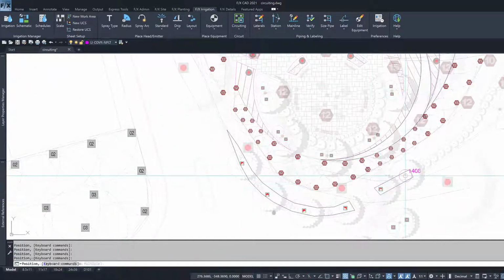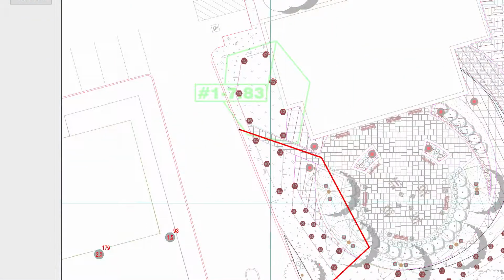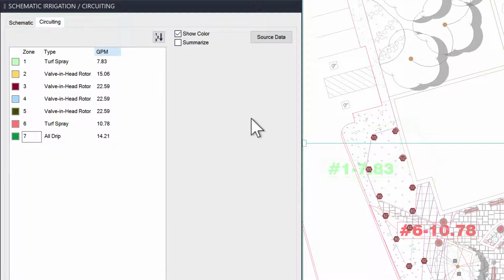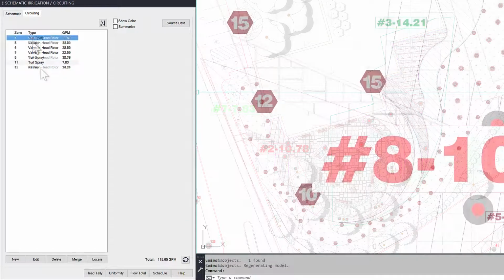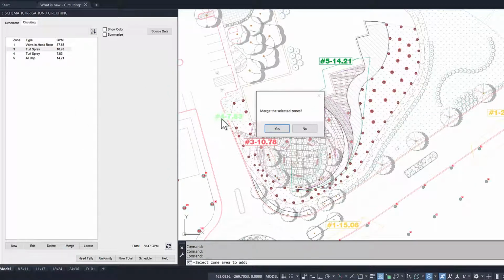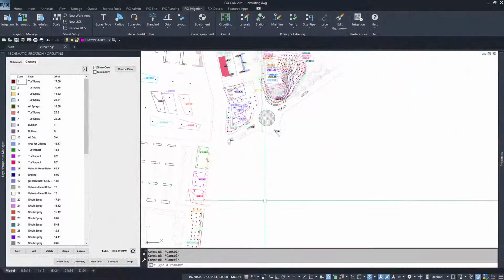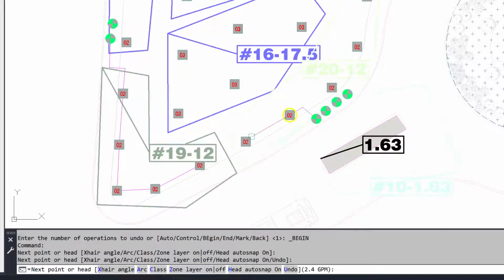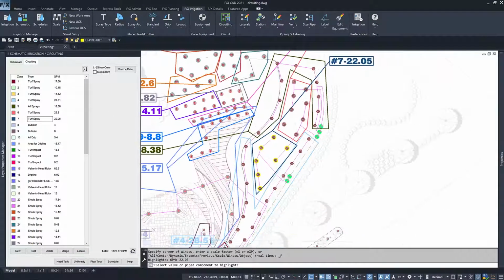Power Tip: Circuiting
Circuiting the heads in your irrigation design is an essential step to complete before drawing your pipes. In the old days, this slow and grinding procedure would require an assortment of colored pencils, a calculator, and hours of your work time. Our Circuiting feature makes this step fast, precise, and dare we say fun. Find out how we've fulfilled every conceivable wishlist, giving you a handy collection of tools that allow you to make instant edits and take full control of your circuiting plan.